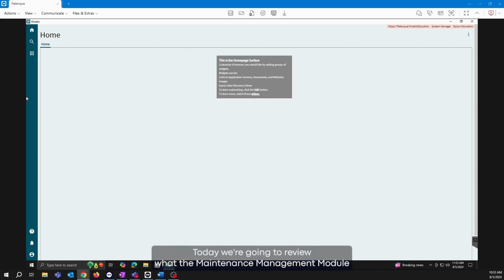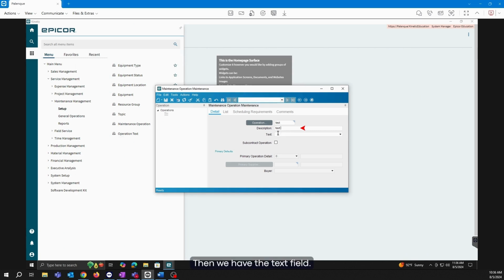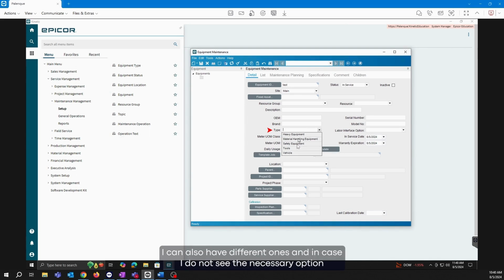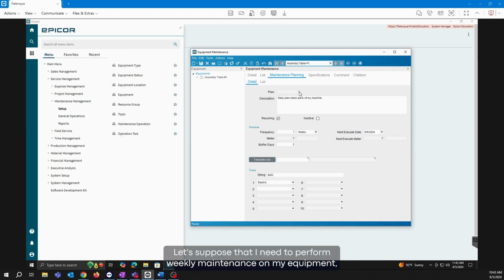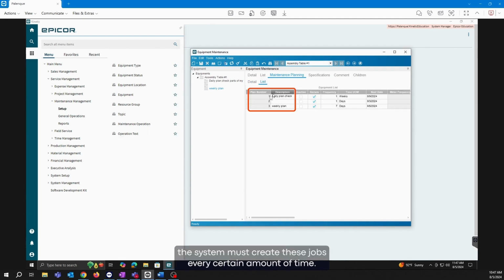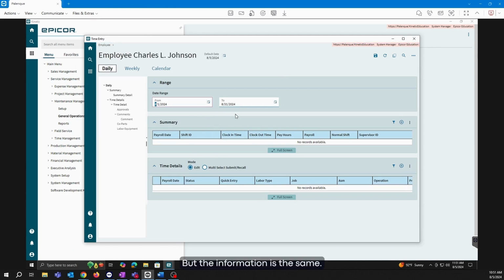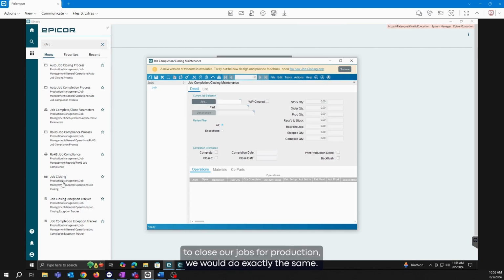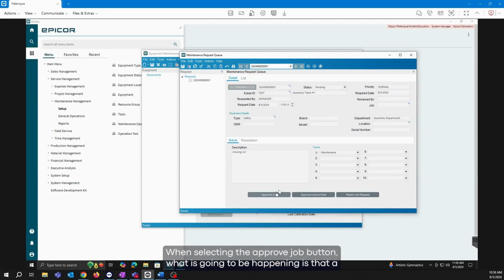Maintenance Management in Epicor ERP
In this video, Ana Luisa Munoz, Manufacturing Consultant at Mayan Technologies, takes you through the Maintenance Management module in Epicor ERP.

Learn how to streamline maintenance requests, schedule preventive maintenance tasks, and efficiently manage equipment for your organization. Ana Luisa covers key aspects like configuring templates, setting up maintenance plans, and tracking equipment details—all within Epicor’s powerful ERP system.

Whether you're a maintenance manager, operations leader, or ERP user, this video provides essential insights to help you optimize your maintenance workflows and ensure equipment longevity.

Chapters:
00:00 Introduction
00:29 Maintenance Requests and Setup
01:29 Configuring Templates
06:04 Equipment Registration and Management
10:11 Creating Preventive Maintenance Plans
14:35 Maintenance Plan Processor
16:17 Creating and Managing Maintenance Jobs
22:07 Raising Maintenance Requests